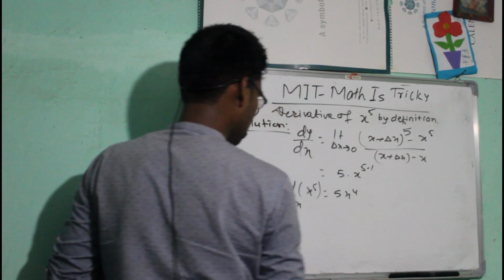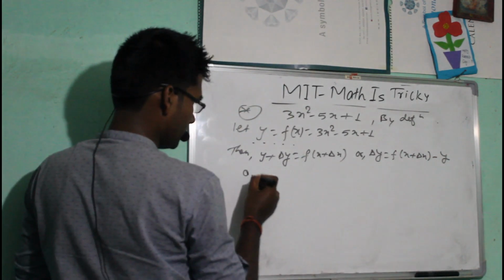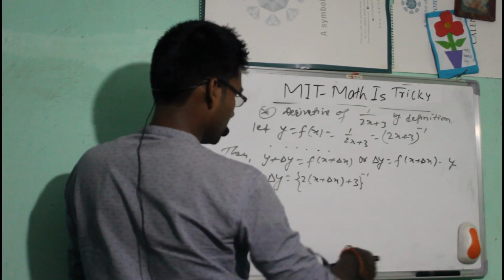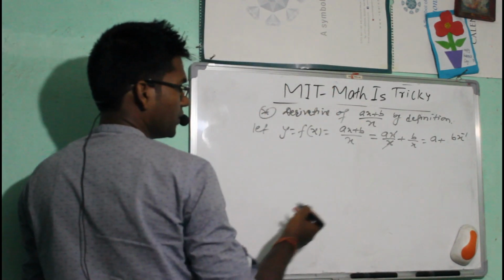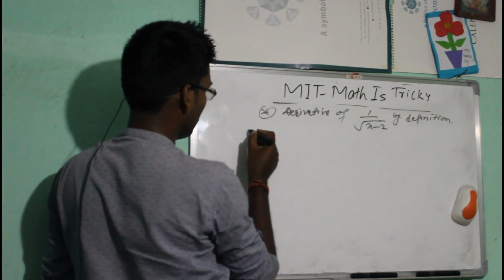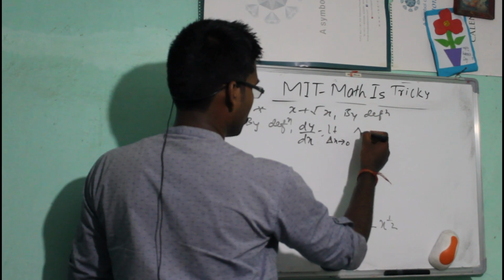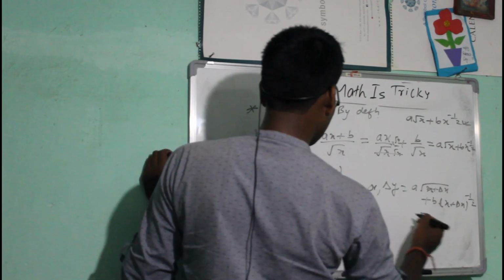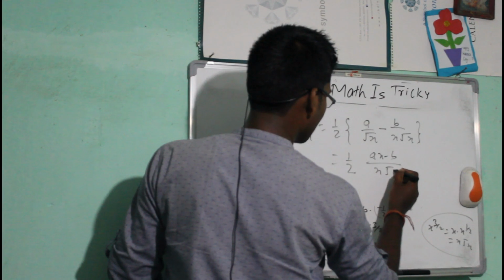Derivative ,Tips and Tricks with solved examples, part -2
It contains tips and tricks about derivative with solved problems.